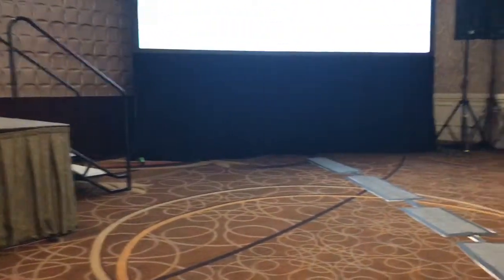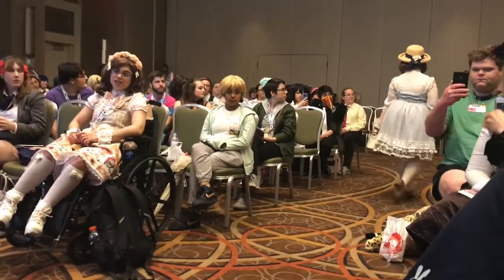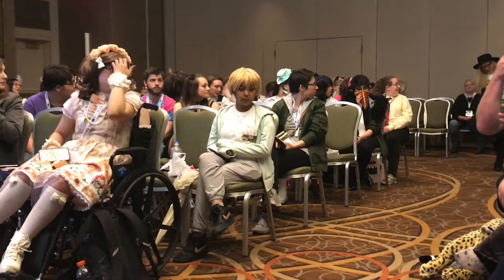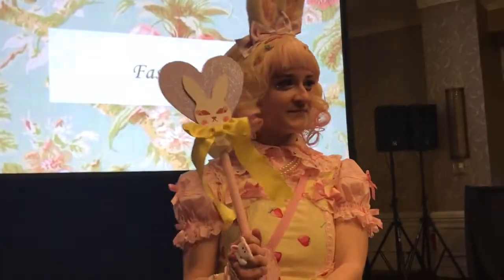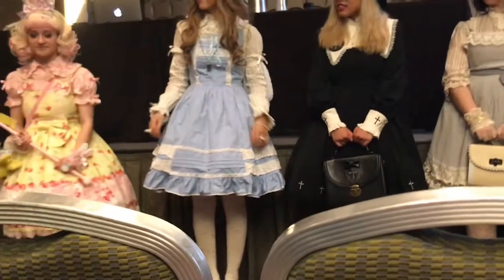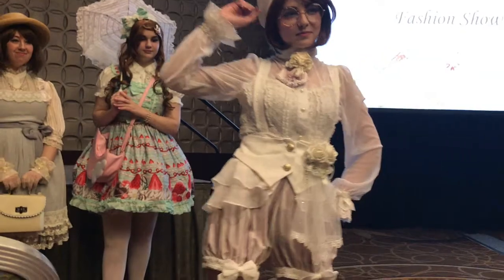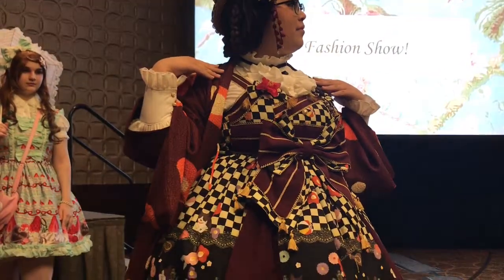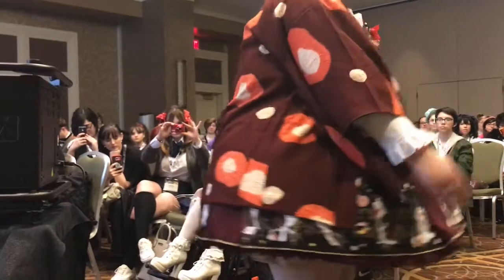Anime Boston 2018 - Lolita 101 Fashion Show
Here is the lolita 101 fashion show from Friday of Anime Boston.

The girls are all beautiful in their coords and are all a part of the Boston Lolita Society

So of course I wanted to share their wonderful coords :)

and Amino App in lolita groups there - Lolita 101 or Lolita or Harajuku Fashion groups
Category